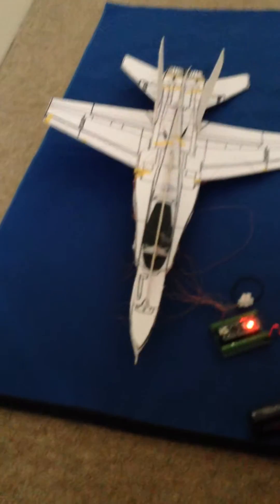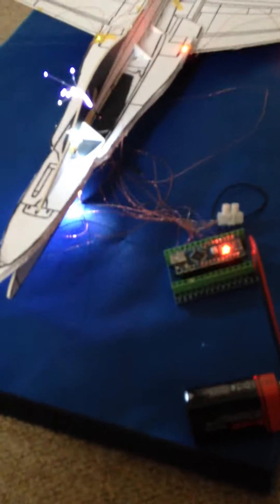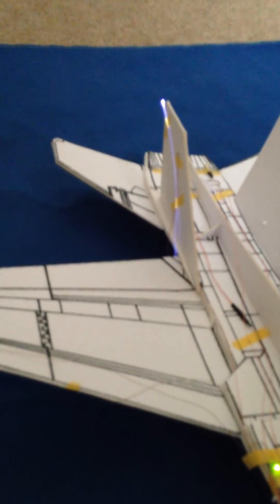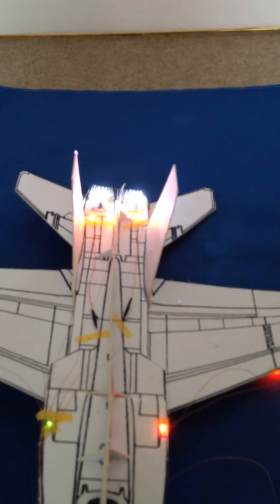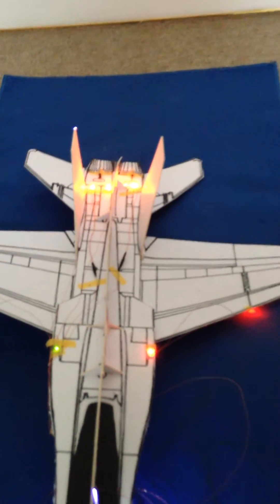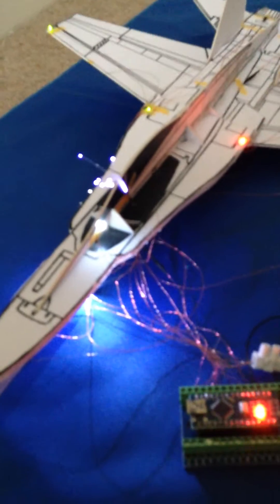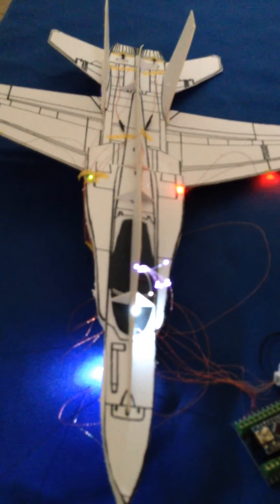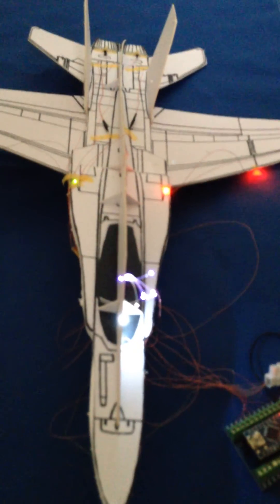F/A-18 CA Lighting Kit Test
This is test for a custom built lighting kit for a 1/32 scale Academy Models F/A-18 Canadian Air Force kit.  The video is a bit long but gives the full sequence of lights which include cockpit, taxi, tail, anti-colls, navigation, side, engines and afterburners.  The sequencing is controlled by an Arduino Nano and all LEDs are wired using 0.2mm enamelled wire.